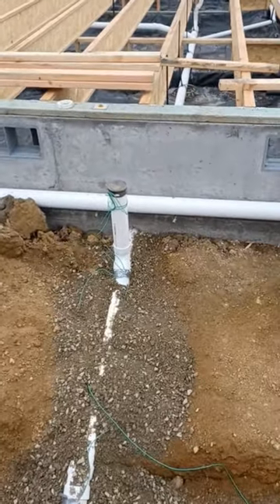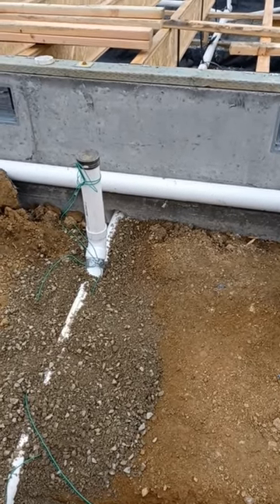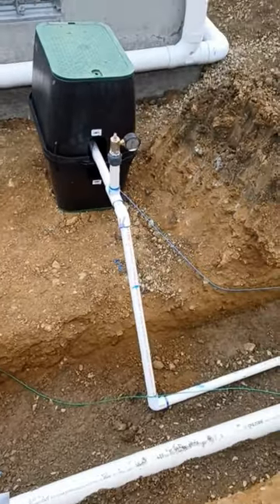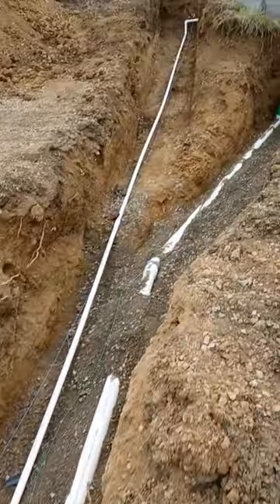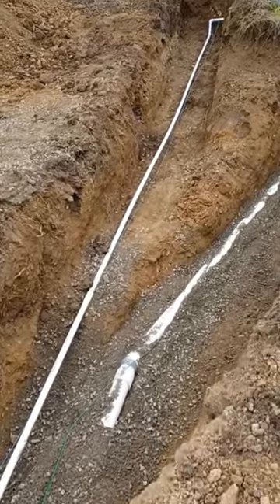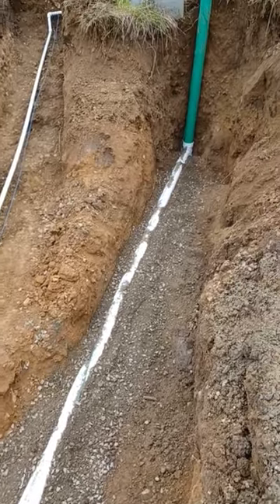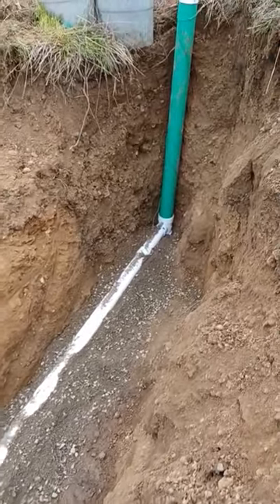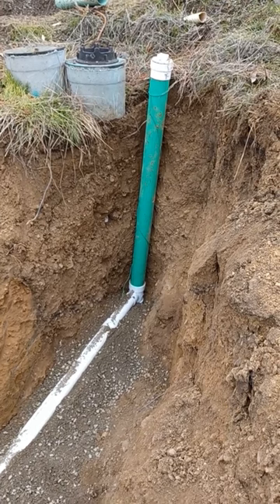Water & Sewer Lines for ADU Build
A good view of water and sewer lines going from ADU crawl space to taps in the right of way.